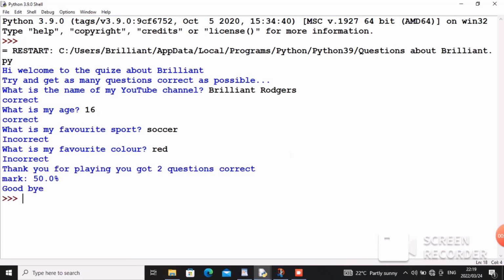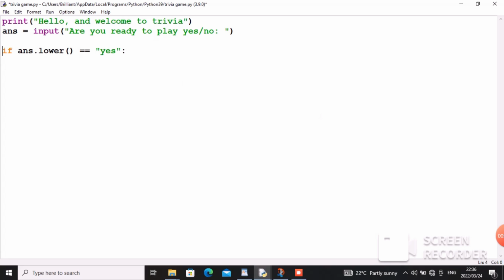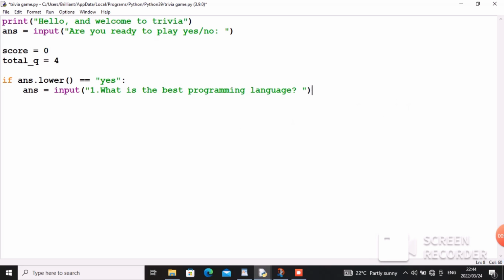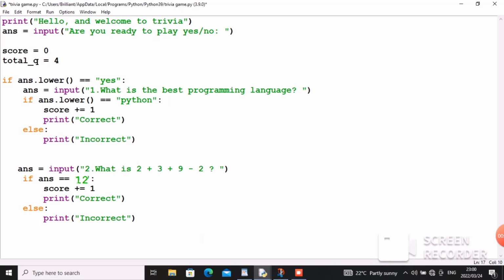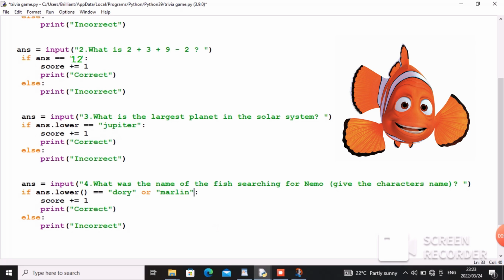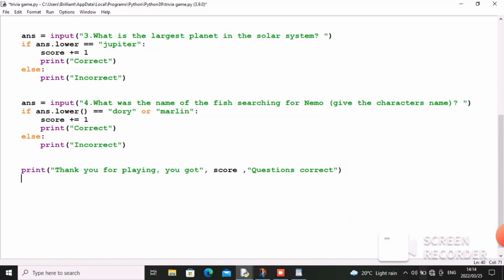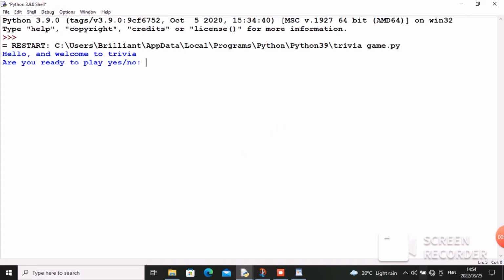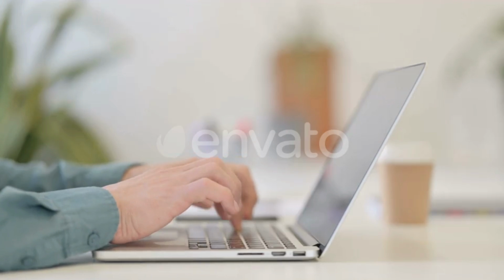How to Make A Simple Game in Python (For Beginners)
In this video, I am gonna show you how to create a simple text-based game in Python. We are going to be creating a quiz/trivia game that you can play with your friends, your family or you can even play by yourself.

If you have any constructive criticism or any questions or anything comment then below.

Code to the program:

print("Hello, and welcome to trivia")
ans = input("Are you ready to play yes/no: ")

score = 0
total_q = 4

if ans.lower() == "yes":
    ans = input("1.What is the best programming language? ")
    if ans.lower() == "python":
        score += 1
        print("Correct")
    else:
        print("Incorrect")

    ans = input("2.What is 2 + 3 + 9 -2?")
    if ans == "12":
        score += 1
        print("Correct")
    else:
        print("Incorrect")

    ans = input("3.What is the largest planet in the solar system? ")
    if ans.lower() == "jupiter":
        score += 1
        print("Correct")
    else:
        print("Incorrect")

    ans = input("4.What was the name of the fish searching for Nemo (give the characters name)? ")
    if ans.lower() == "dory" or "marlin":
        score += 1
        print("Correct")
    else:
        print("Incorrect")

    print("Thank you for playing, you got", score ,"Questions correct")
    mark = (score/total_q) * 100
    print("mark: " +str(mark) +"%")

print("Goodbye!")